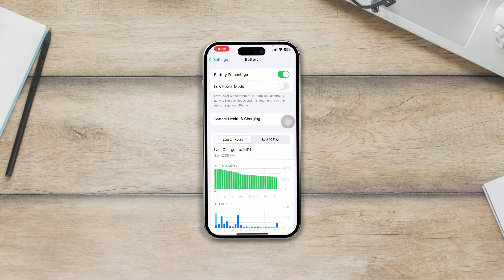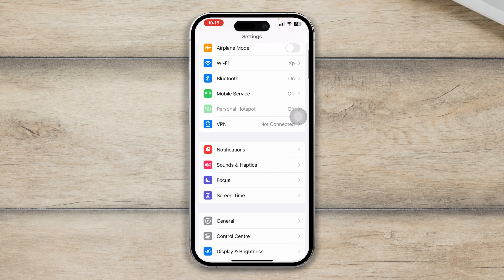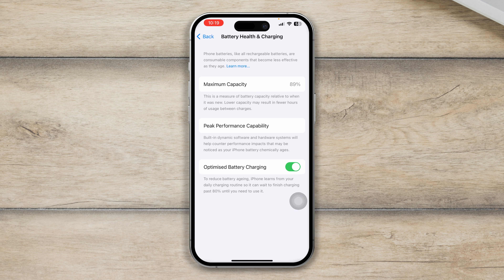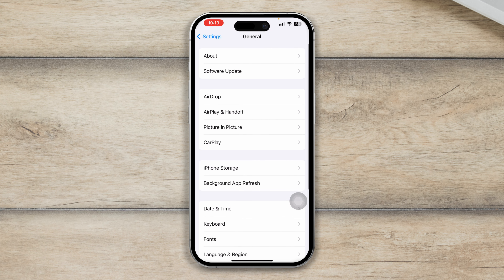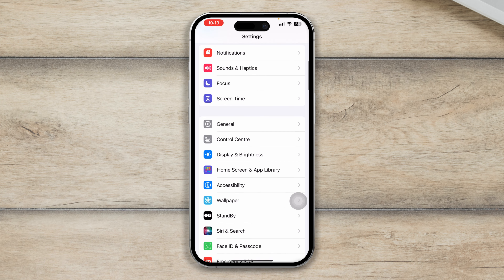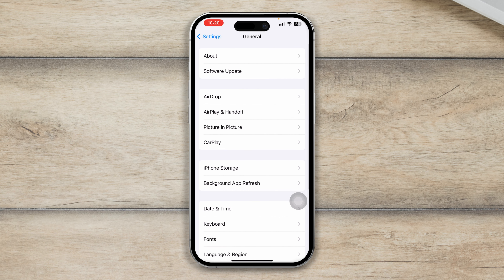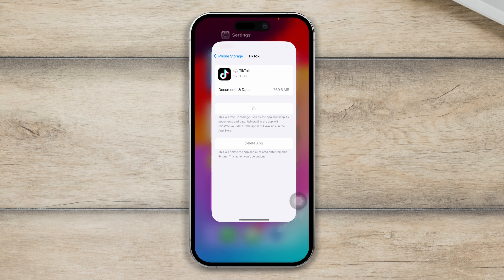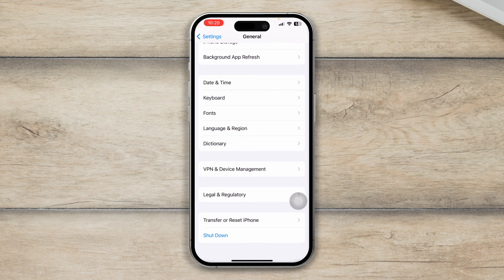Fix iPhone charging but battery percentage not increasing | battery percentage stuck after IOS 17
iPhone is charging, but the battery percentage not increasing after iOS 17.? Continue watching this video for solutions to resolve the issue of your iPhone's battery percentage not increasing during the charging process.
Lately, several iPhone users have encountered difficulties with their battery percentage becoming stuck while charging. If you're experiencing a situation where your iPhone seems to be connected to a charger but fails to charge, and this problem is occurring on iOS 17, there's no need to fret.
Following a thorough analysis of the issue, I will demonstrate how to rectify the problem of your iPhone being in a charging state while the battery percentage remains unchanged on iOS 17.